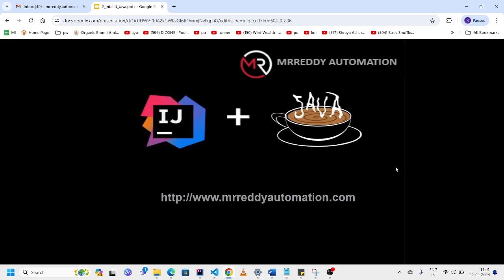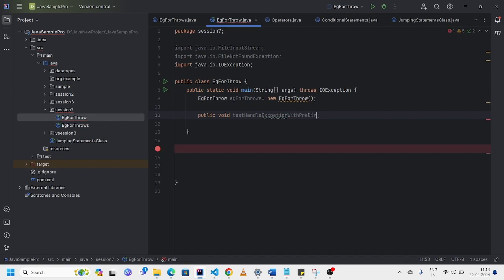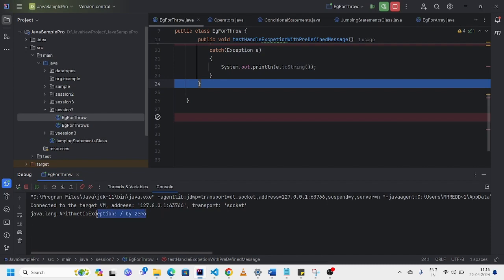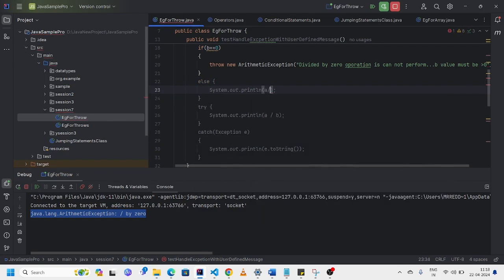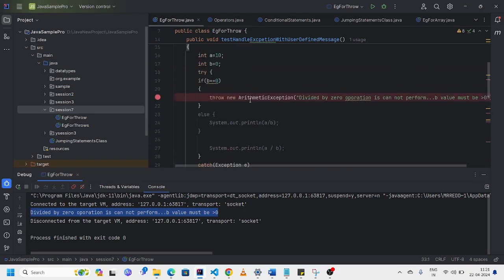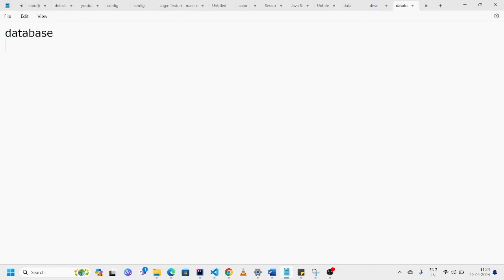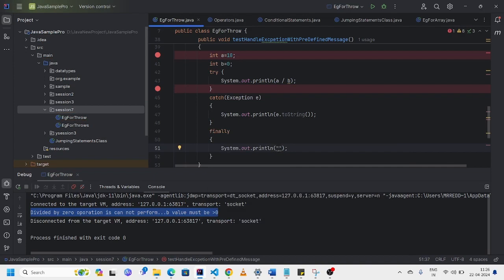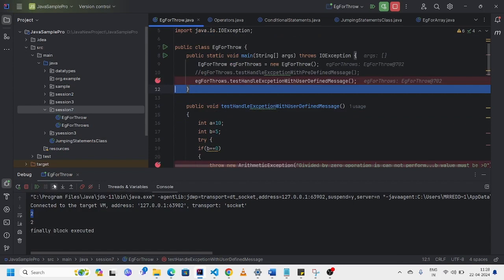Java Session 10 - Exception Handling : Throw | Finally [ Part 2 ]